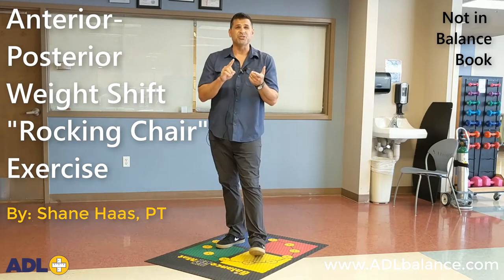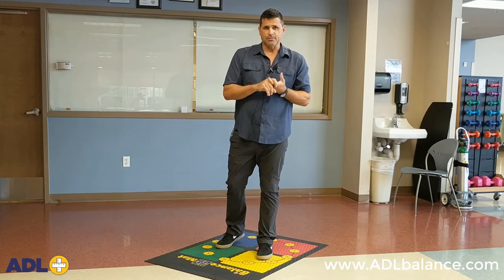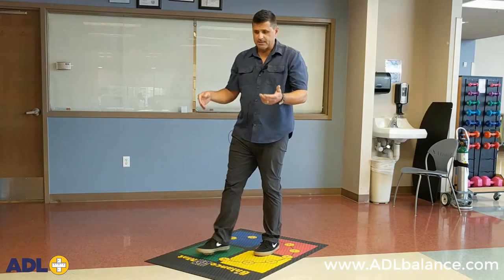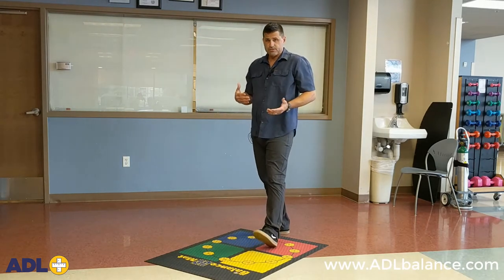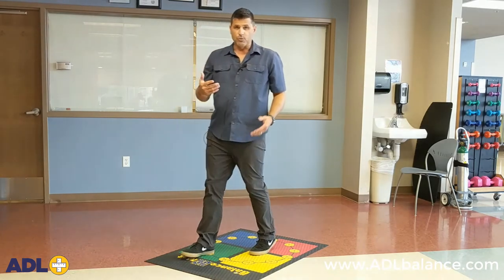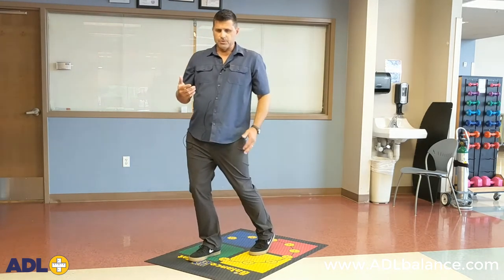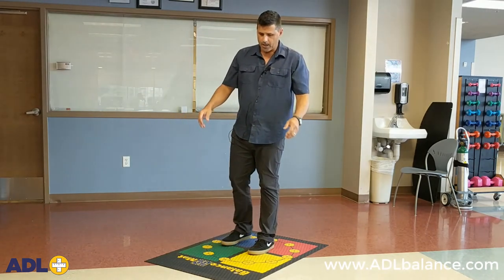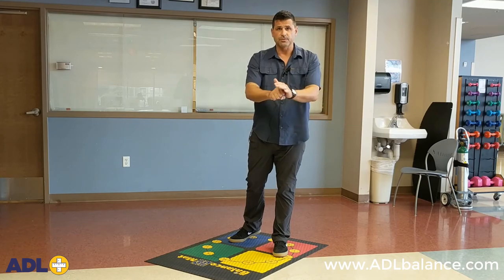"Rocking Chair" Exercise for AP Weight Shifting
Individual steps forward with right foot (left foot rocks forward on toes) then steps back with right foot (left foot rocks back on heel). Left foot rocks back and forth like a rocking chair. Switch sides and repeat with left foot stepping and right foot rocking. Benefit of this exercise is improved balance and control with weight progressions from heel to toe, which is importance for steadiness while walking.